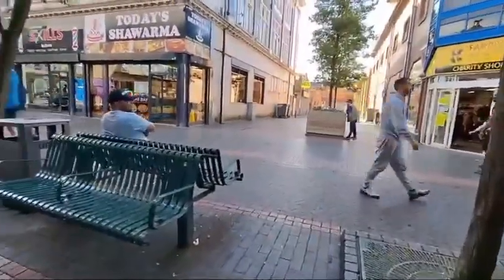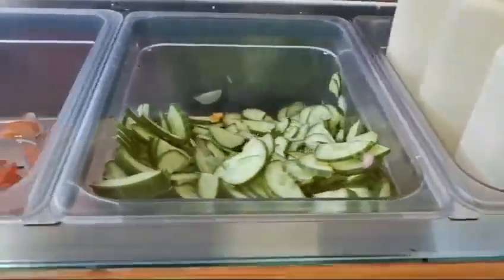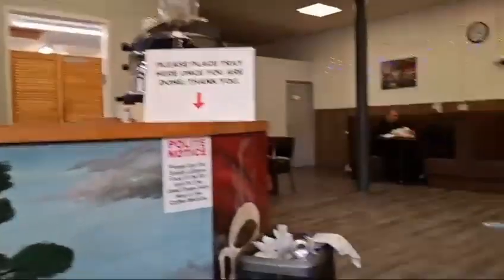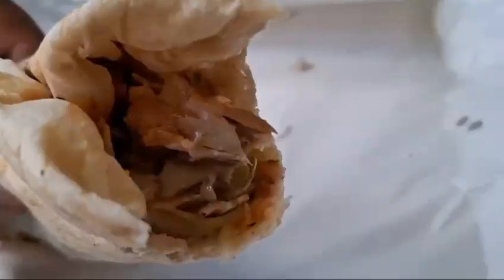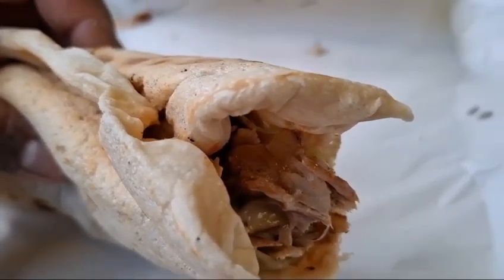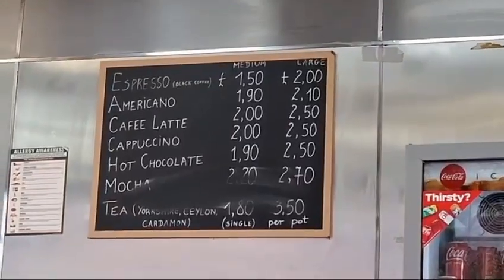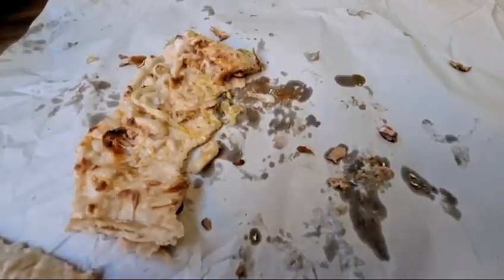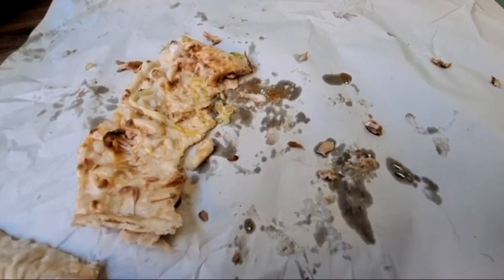FOOD REVIEW - TODAY'S SHAWARMA IN MIDDLESBROUGH | KASHIF'S WORLD